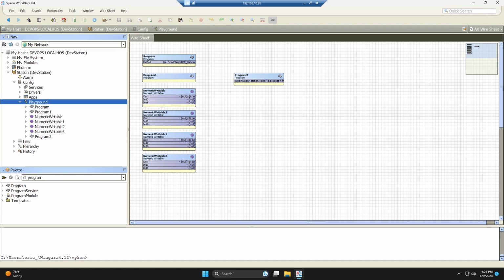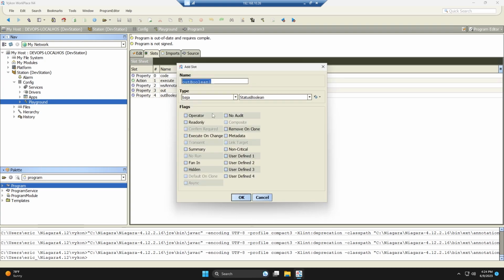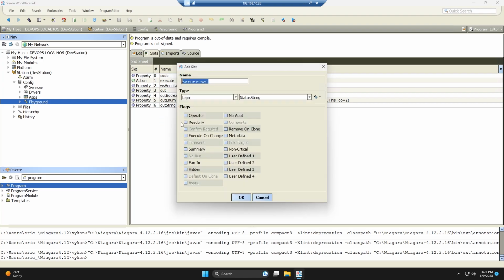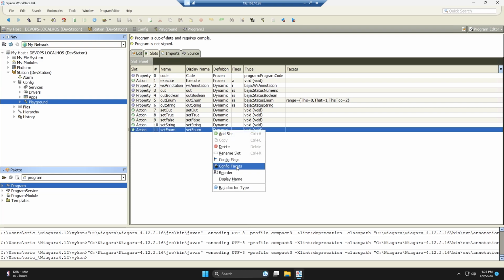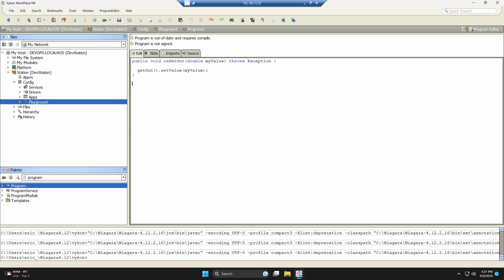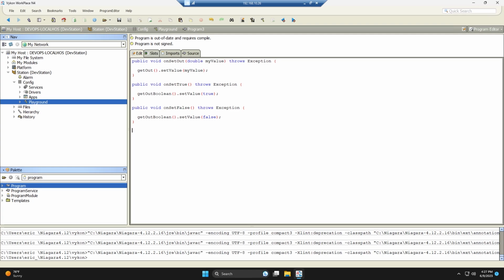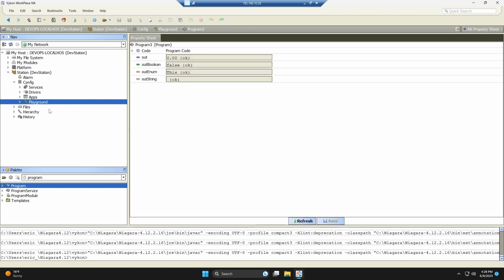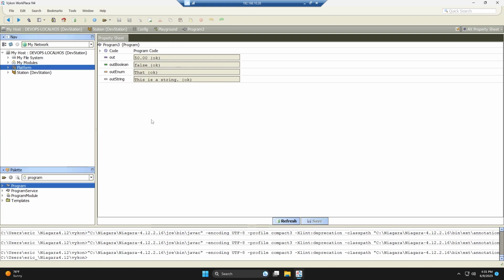Niagara Program Object - Lesson 6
This is the sixth lesson in this Niagara Program Object tutorial series. In this video, I'll go over how to add your own actions to a Program Object. Enjoy!

Intro - 0:00
Slot Setup 0:11
Writing The Code 2:38
Testing Final Code 4:47